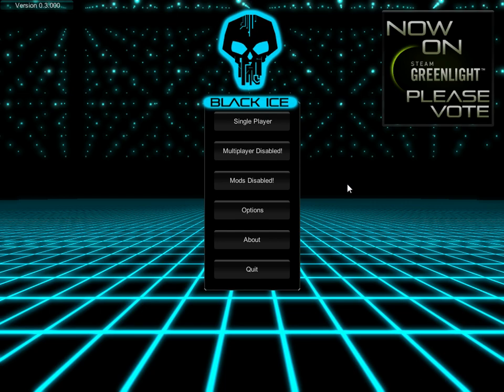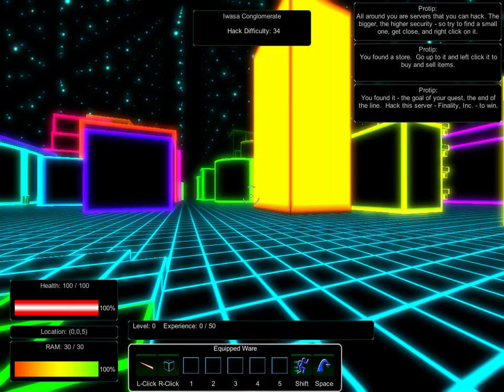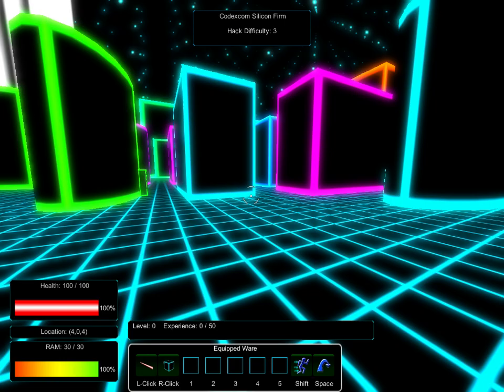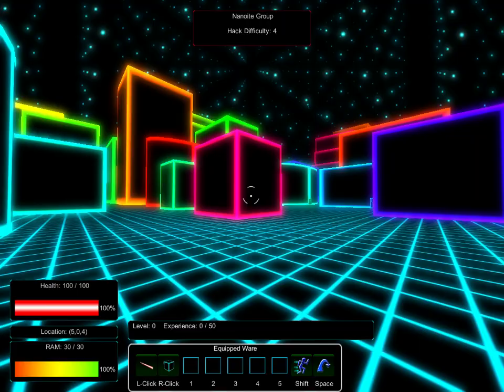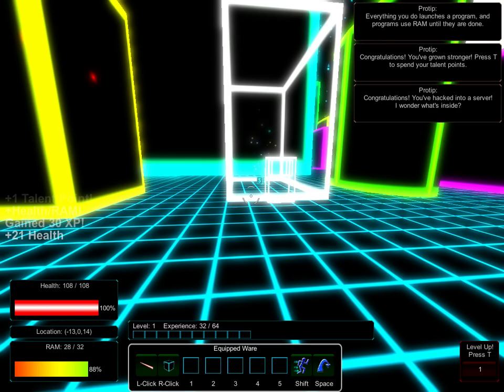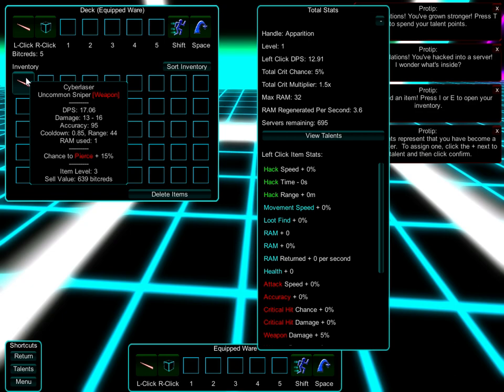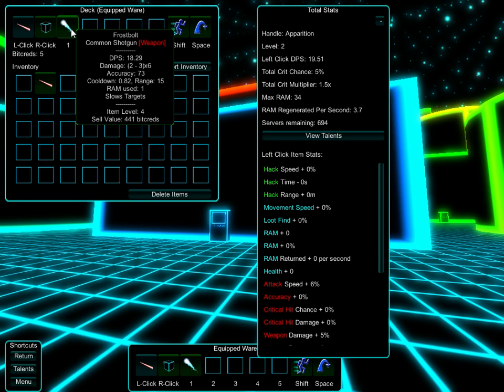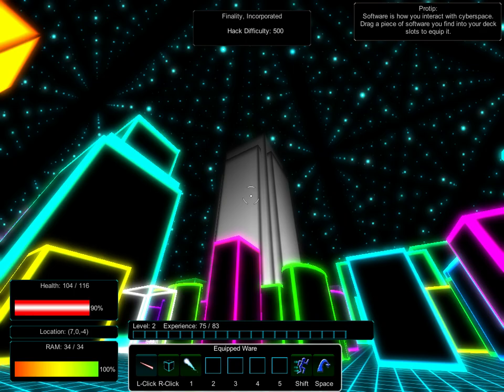[Black Ice] Let's Play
Black Ice is an indie FPS by Garrett Cooper set in a Tron-like digital world with neon buildings that you "hack" into. Right click the building to begin hacking the corporation and defend yourself from glowing neon enemies with cannons, lasers, and other cool weapons you uncover. You can adjust a large handfull of stats upon leveling up with your ability points and change weapons in hotkeys to your liking.